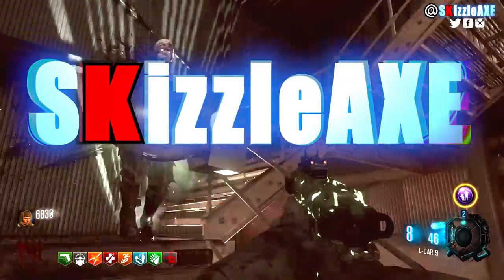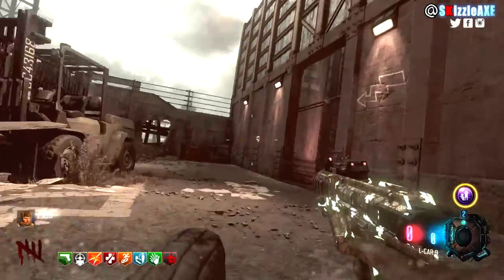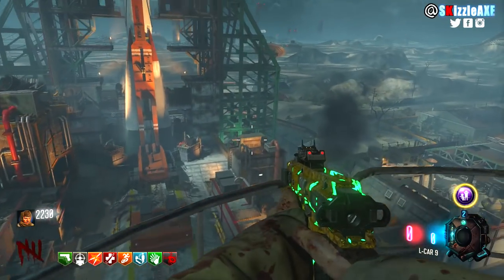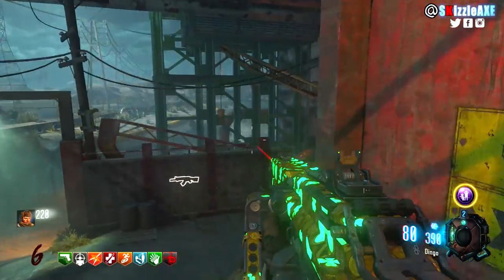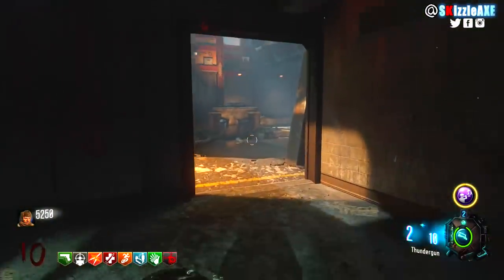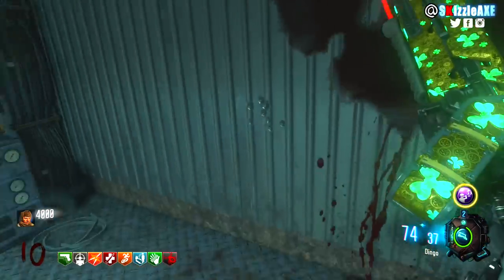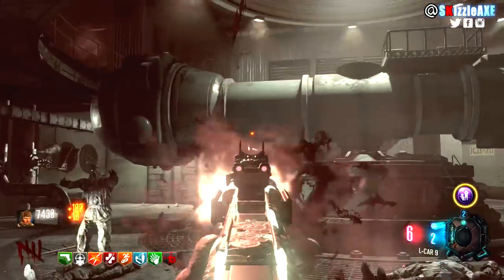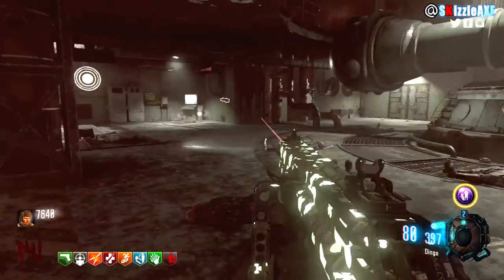ASCENSION REMASTERED EASTER EGG TUTORIAL GUIDE, DLC 5 Ascension Easter Egg (BO3 Zombies Chronicles)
Today I'm bringing you guys the full Ascension Remastered easter egg guide. This is going to be a full Ascension Remastered solo easter egg tutorial guide and this guide will also work for original Black Ops Ascension zombies, but this is specifically for Black Ops 3 Ascension Remastered Zombies map which is a part of DLC 5 Zombies Chronicles map pack. This is one of the DLC 5 Zombies Chronicles easter egg. Hope this helps completing the main easter egg on DLC 5 Ascension. I will also have proper DLC 5 Ascension Remastered gameplay with all steps.